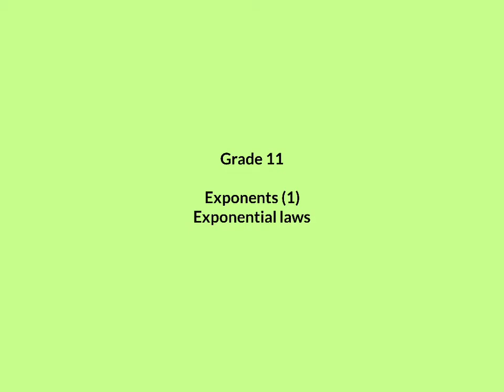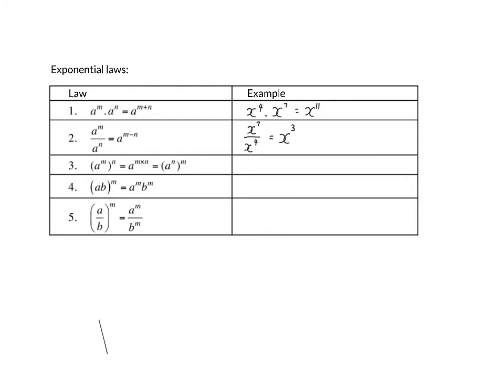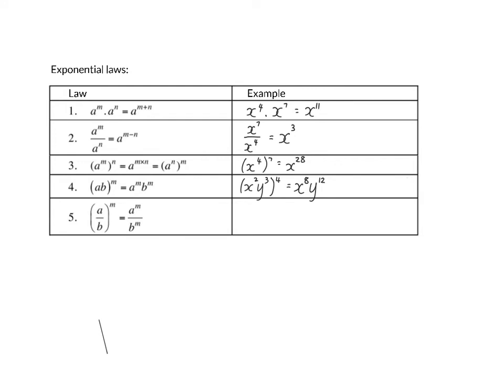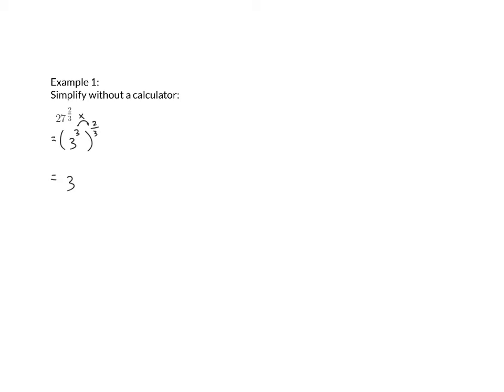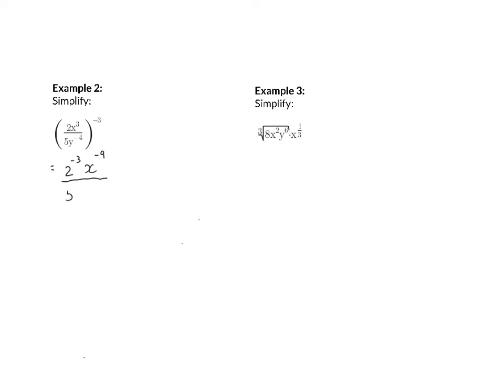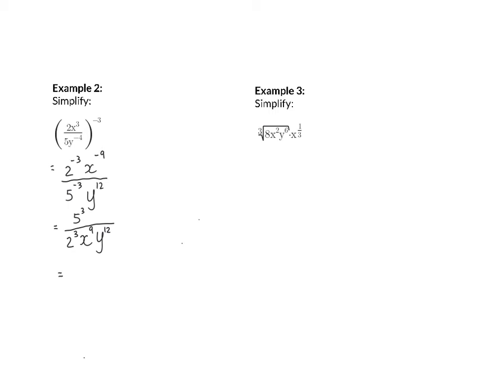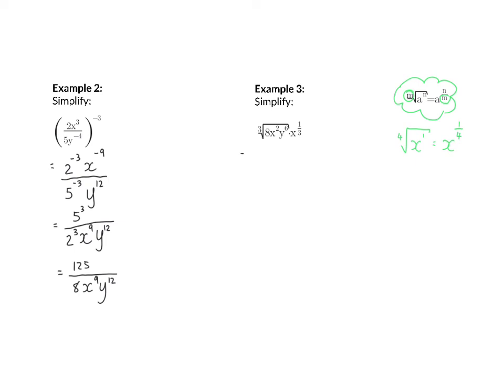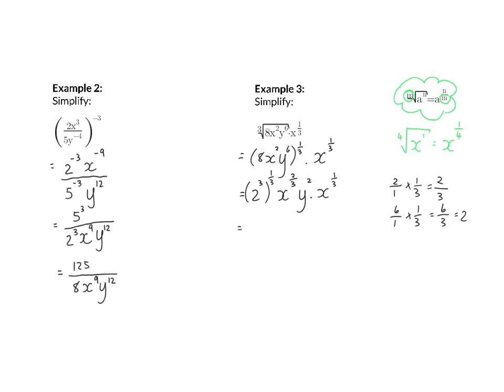01 Exponential laws Gr.11